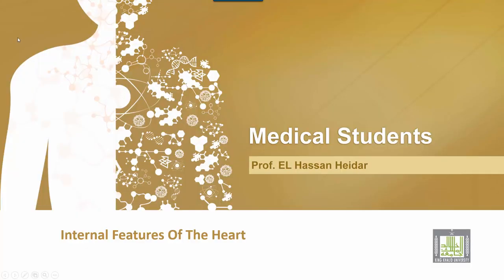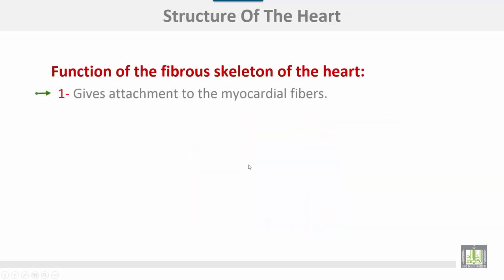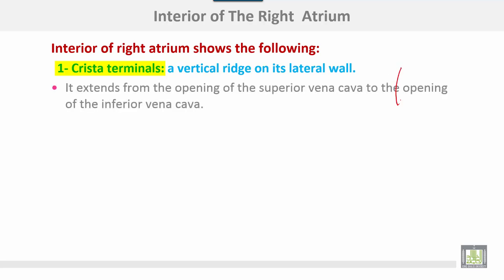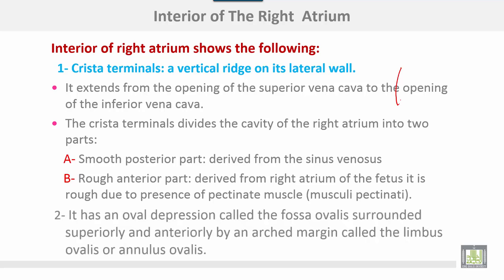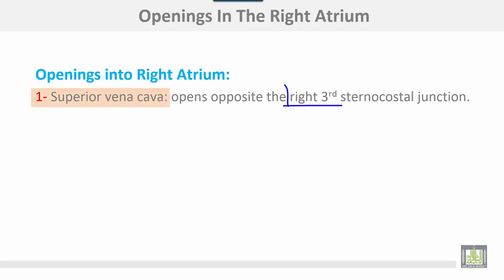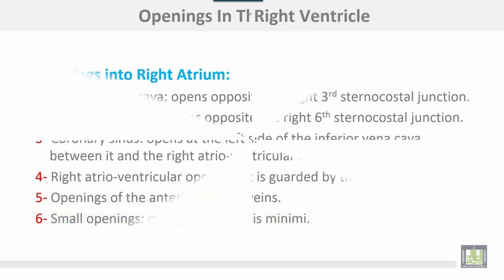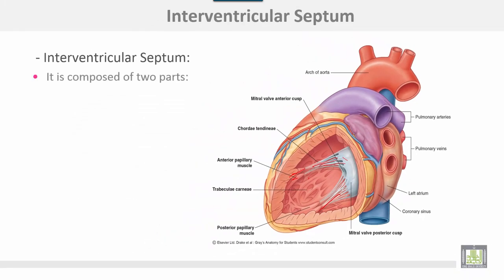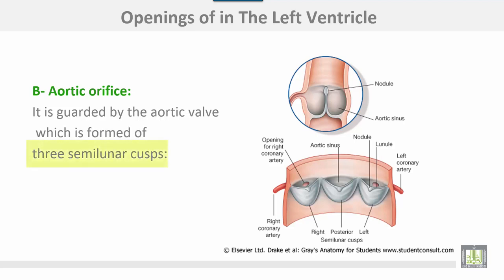Anatomy 1 | C1 - L9 | Interior of the Heart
Lecture 9 : Interior of the Heart
Valves of the heart and internal lining of the heart